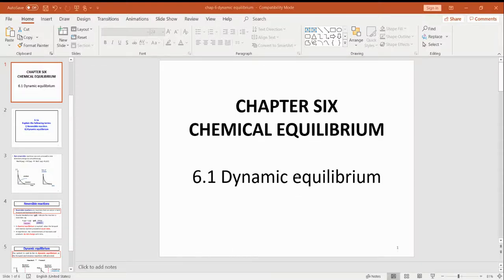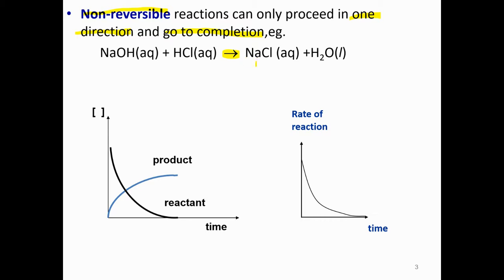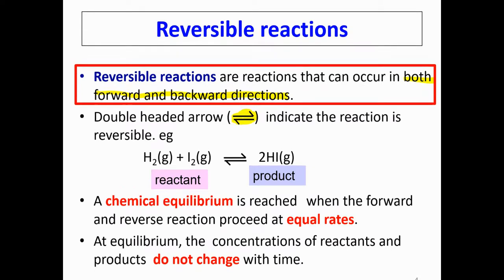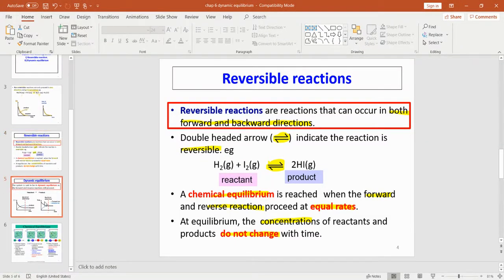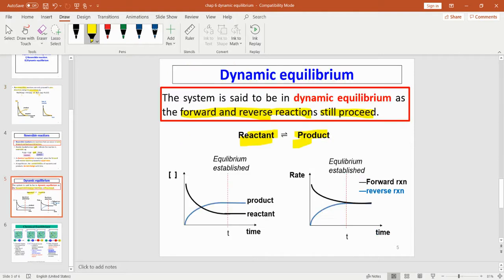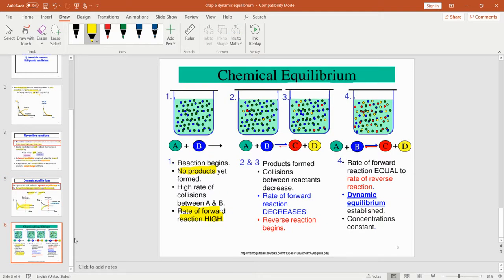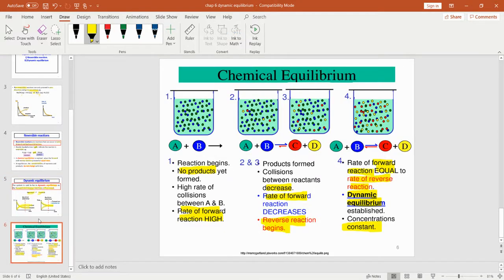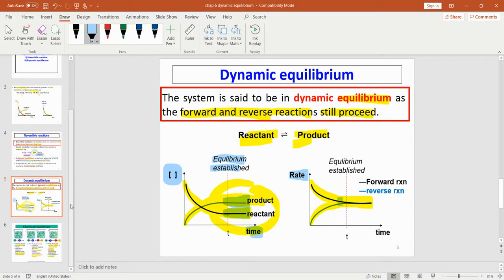Lecture 6 Dynamic Equilibrium